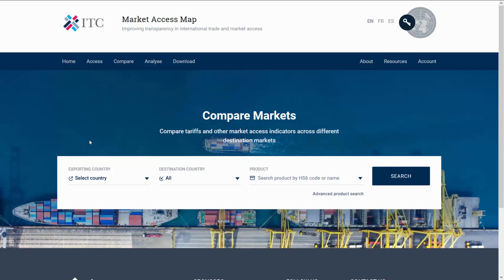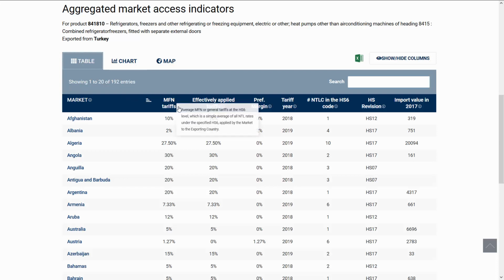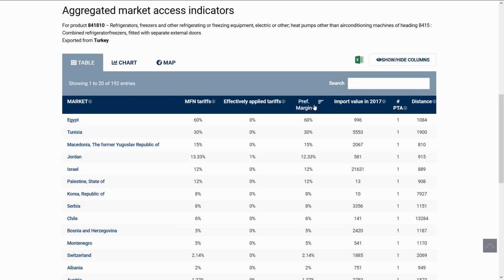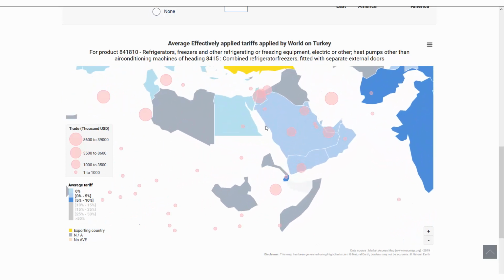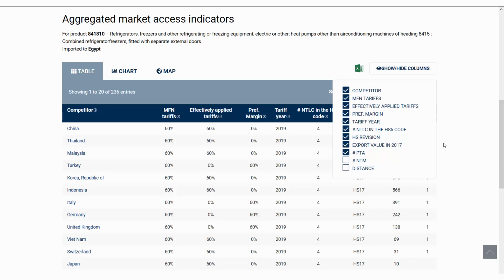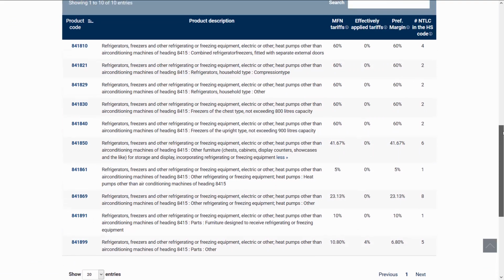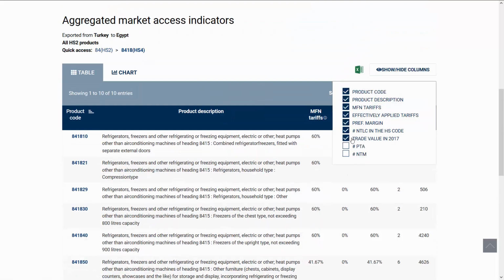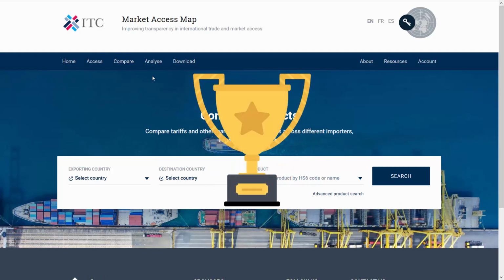2019 Market Access Map 3: Compare module